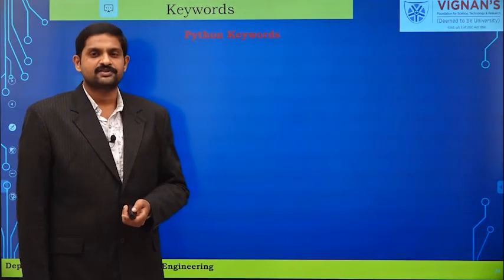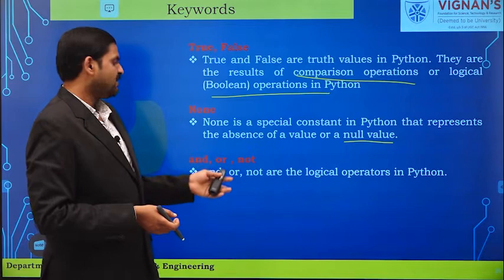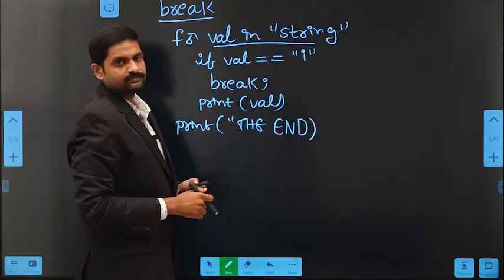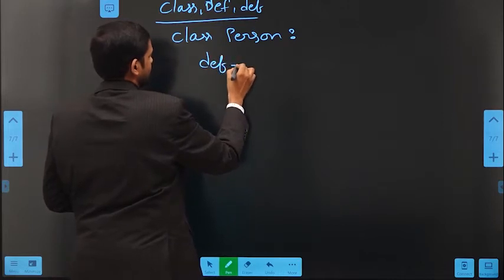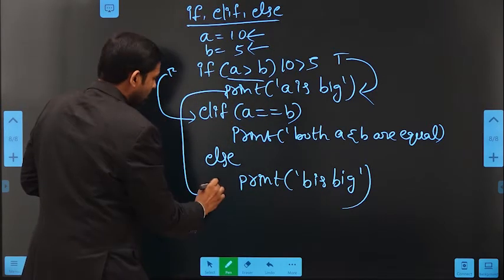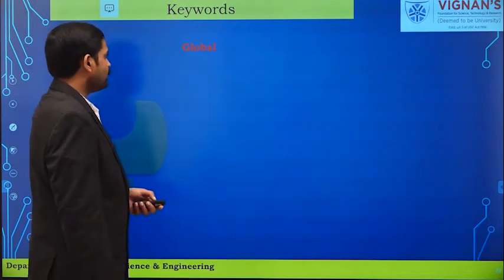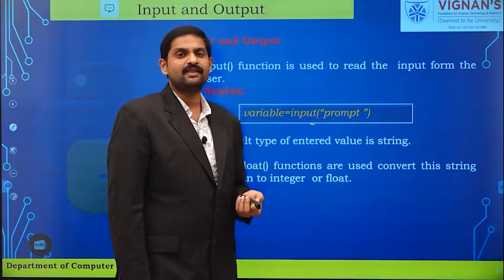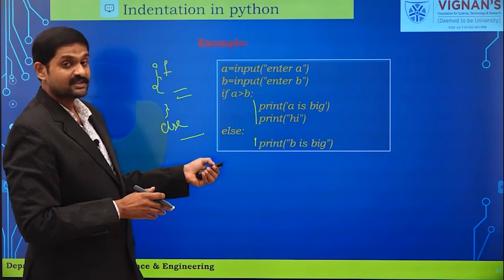PYTHON PROGRAMMING_PART3_V RAMAKRISHNA SAJJA_CSE_VFSTR